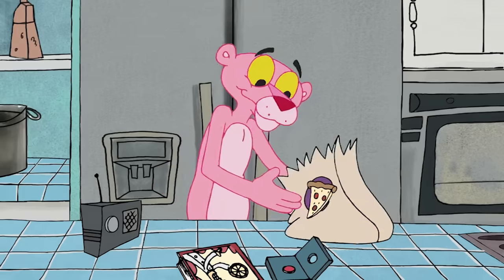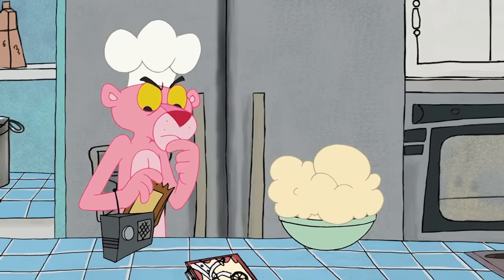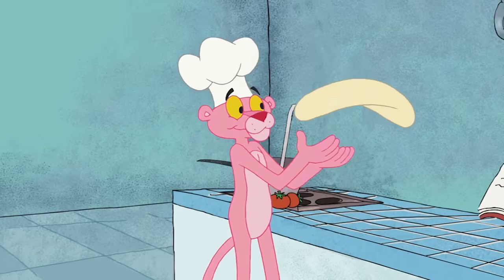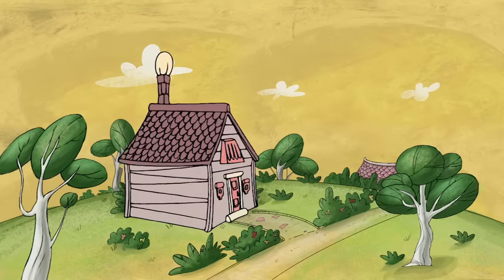Big Nose Goes Bowling! | 52 Min | Pink Panther and Pals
The Pink Panther is the sly, lanky animated cat created by Friz Freleng and David DePatie. The iconic feline was first created in 1964.

New episodes of will be uploaded every Monday, Thursday, and Saturday!